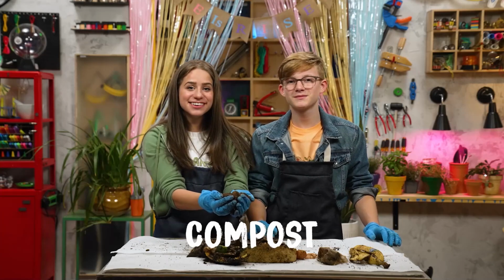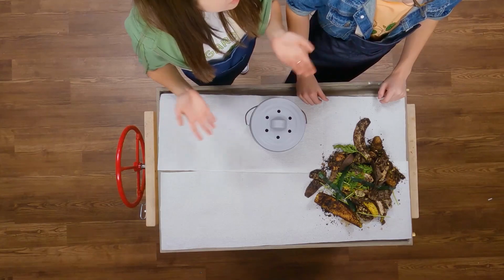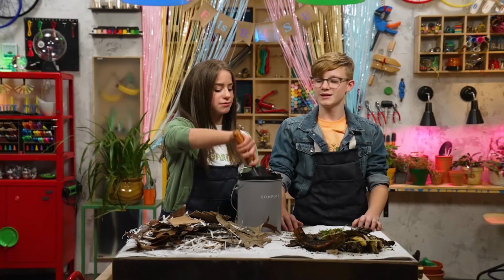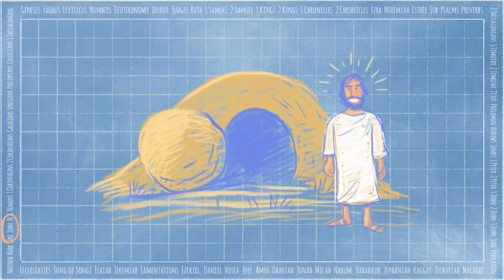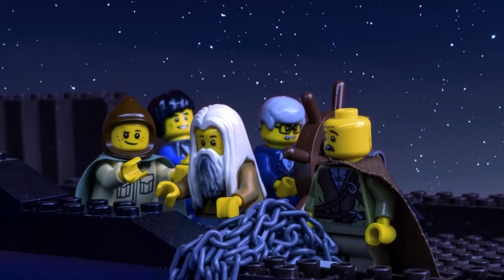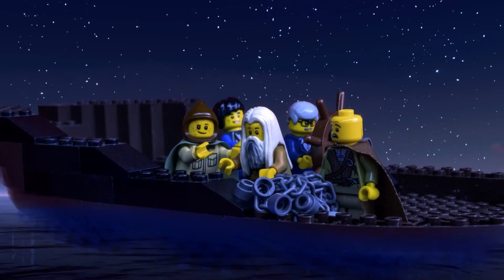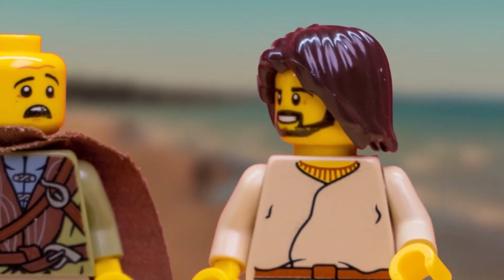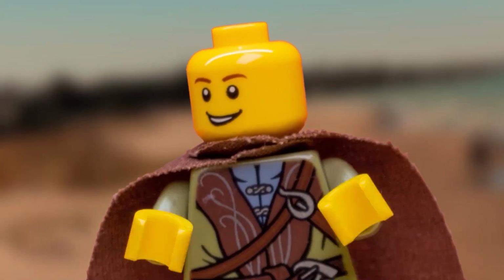Rio | Put Others First By Making Things Right | April 30th Story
Rio | Put Others First By Making Things Right | Apr 30th Story/